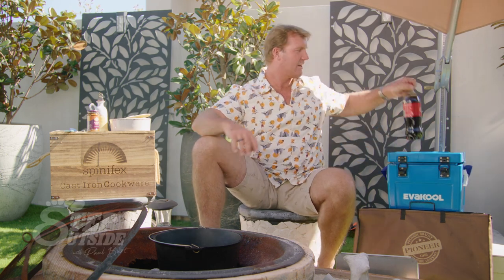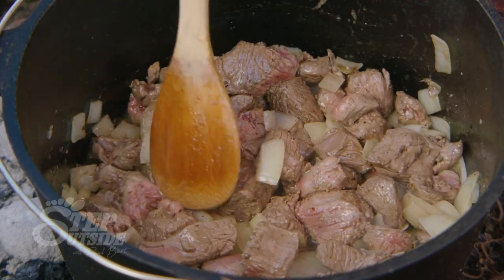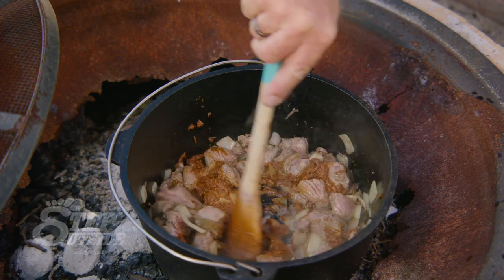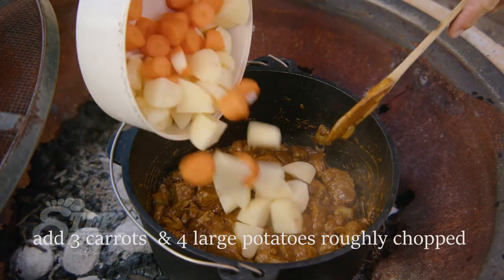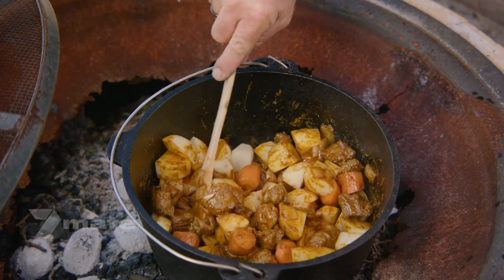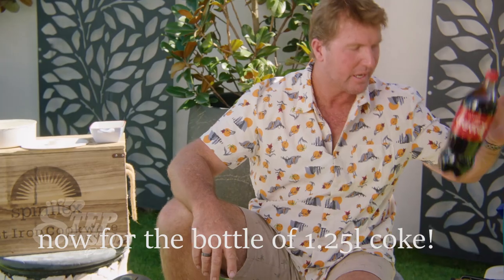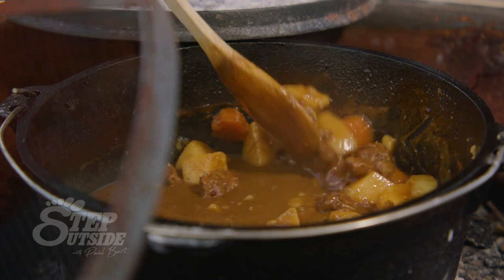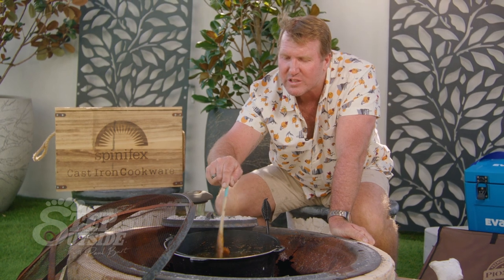COCA-COLA CURRY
We fire up the camp oven for a super easy and super satisfying camp curry with coca-cola.  For the full episode check out Season 3 Episode 24 of Step Outside with Paul Burt on 7Plus.